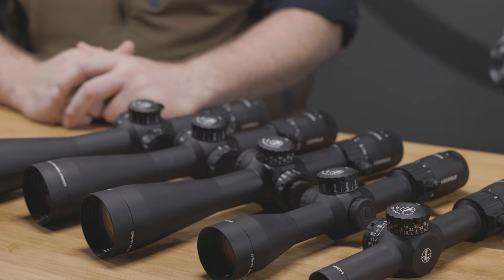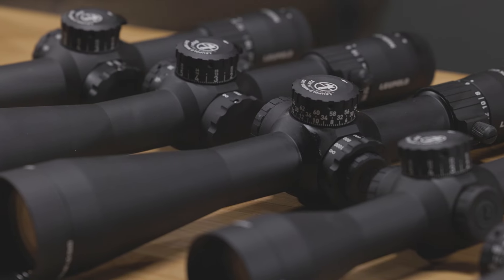Discussing The New Leupold Mark 4HD Riflescope Series - Shot Show 2024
Introducing Leupold's new Mark 4HD line of riflescopes at SHOT Show 2024. Join John, tactical product line manager at Leupold, as he discusses the exciting features of this brand-new line of scopes. From the professional-grade optical system to the fast-focus eyepieces and versatile magnification ranges, these scopes are designed to cover every shooting scenario.